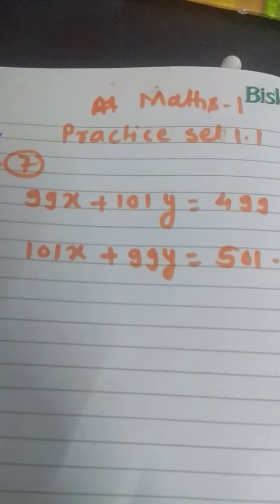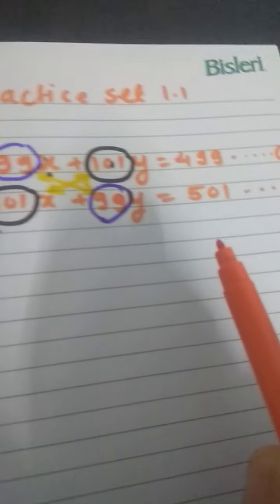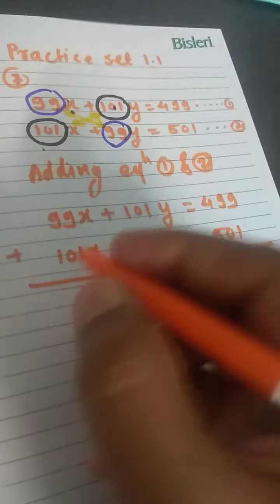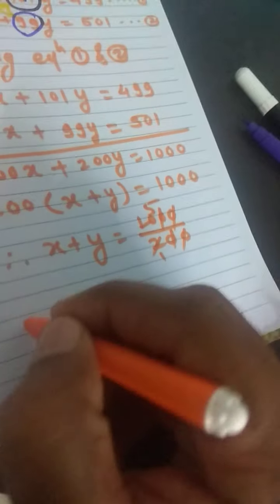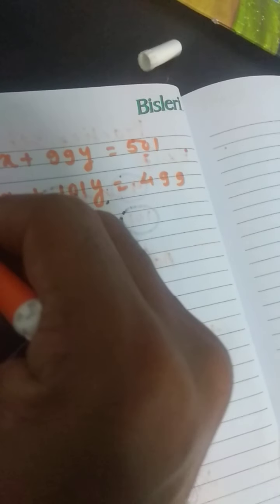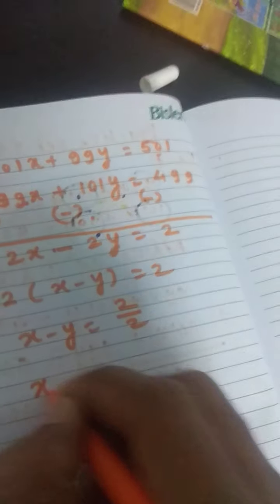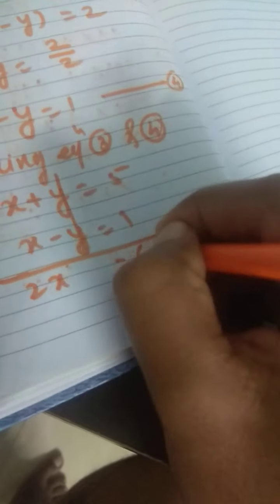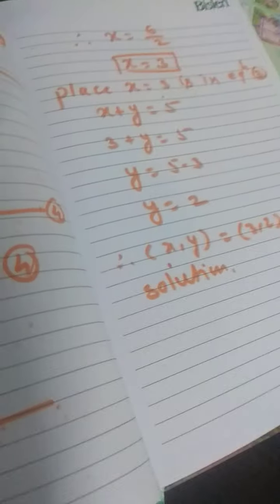Linear equation in one variable